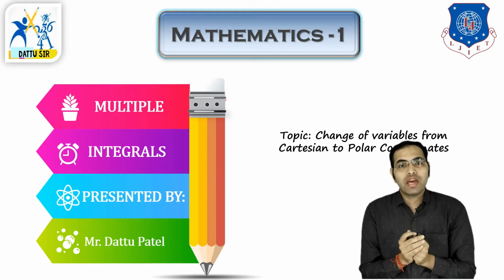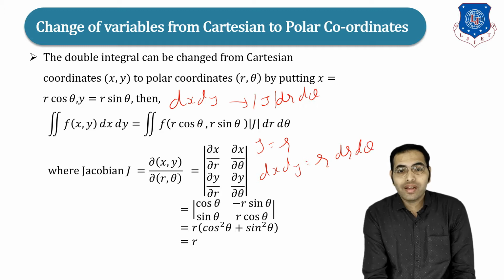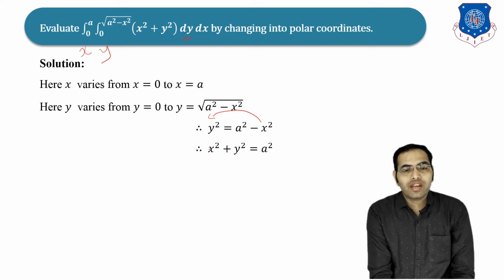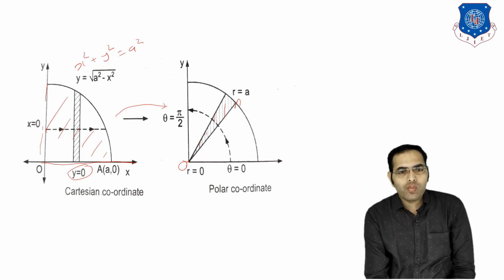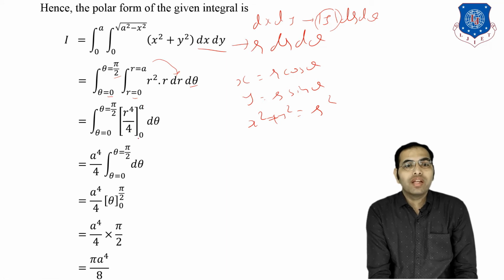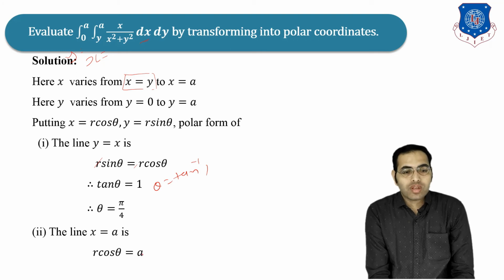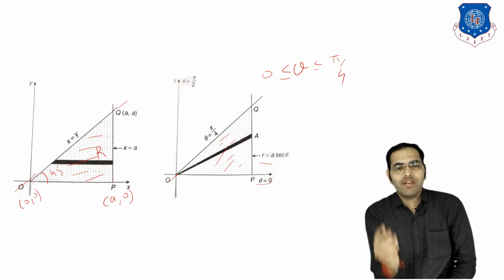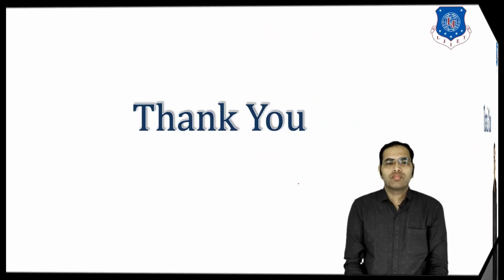Lec-44_Change into the Polar coordinate | Mathematics-1 | First Year Engineering